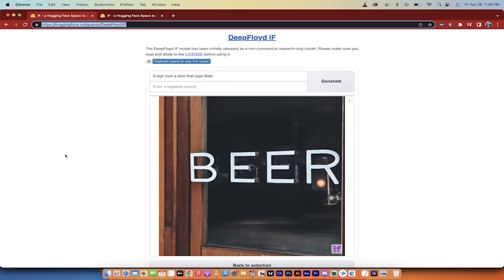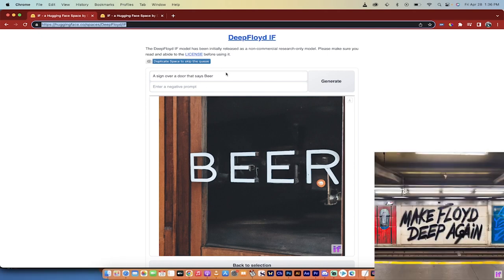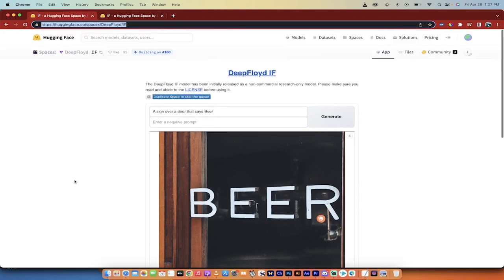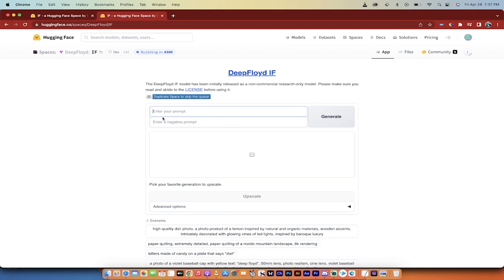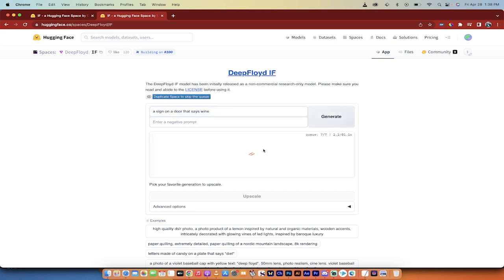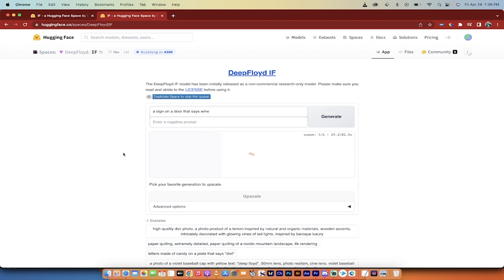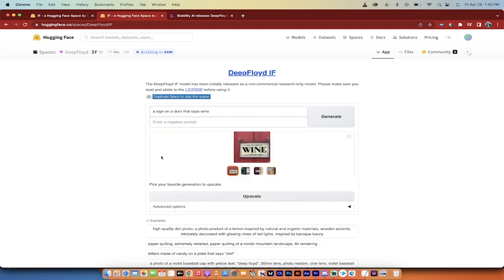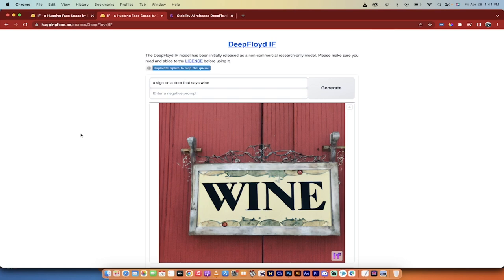Deep Floyd IF: Better Than Midjourney?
In this video, we dive into the capabilities of Stability AI's newest release, Deep Floyd IF, an open source, text to image cascaded pixel diffusion model. We'll explore its unique features and compare it to other AI models like Midjourney. Join us as we demonstrate how Deep Floyd IF excels in photo realism and seamless text integration, making it an exciting breakthrough in the world of AI-generated images.

🕒 Time Stamps:

00:00 - Intro and Overview of Deep Floyd IVF
00:22 - Demonstrating Text Integration with Deep Floyd IVF
01:00 - How to Access and Use Deep Floyd IVF on Hugging Face Echo
01:19 - Generating New Images and Managing Queues
01:59 - Comparing Low-Resolution Shots with Other Models
02:16 - Upscaling Images with Deep Floyd IVF
02:37 - The Future of Deep Floyd IVF and Wrap Up

Key Takeaways:

Deep Floyd IF is a cascade ID pixel model that outperforms models like Midjourney in terms of photo realism and text integration.

The AI model is accessible on Hugging Face, where users can experiment with its capabilities before it's fully released.

Deep Floyd IF is currently under a research permitted license, meaning it is non-commercial at the moment.

With the AI model still in its early stages, expect improvements and refinements as it continues to develop and prepares for a wider launch.